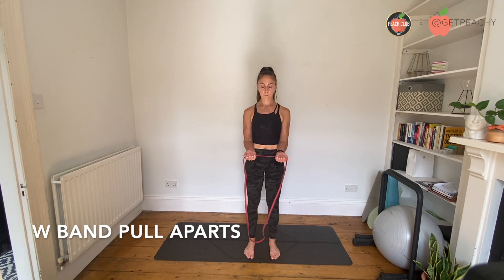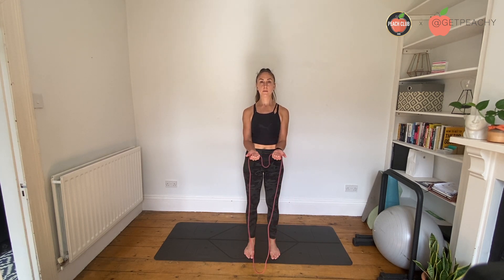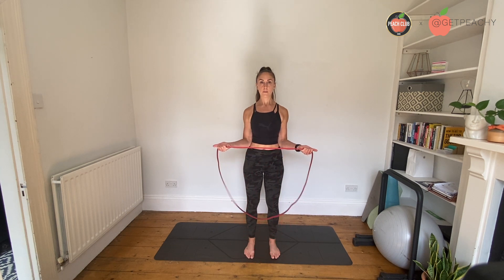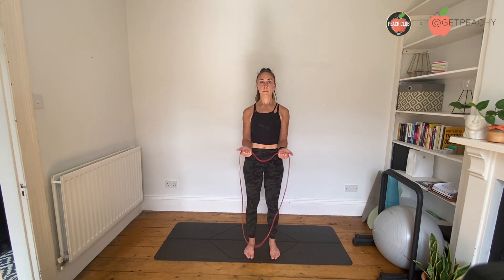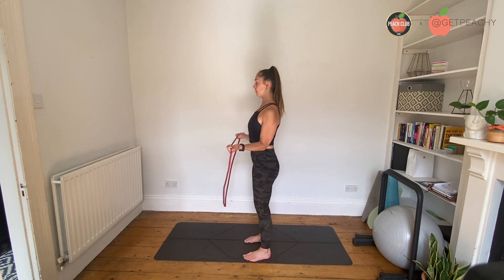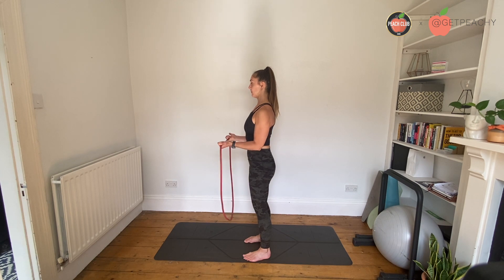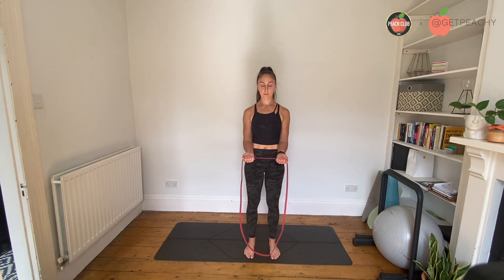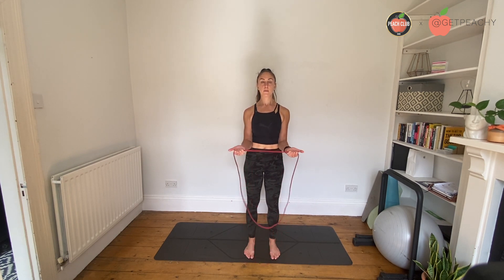W BAND PULL APARTS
This video is about W BAND PULL APARTS